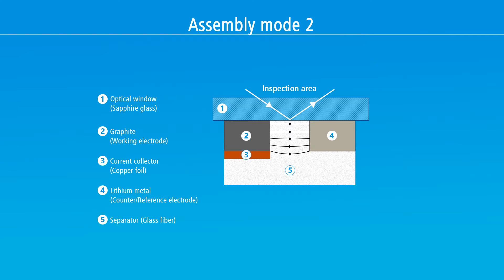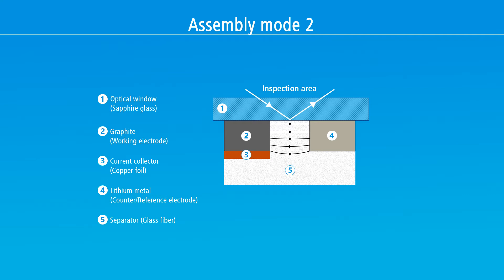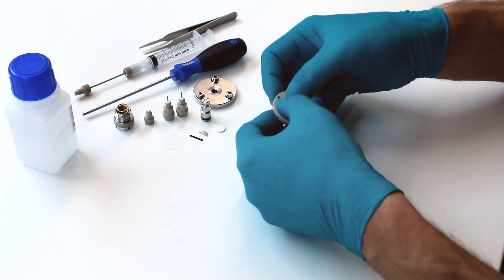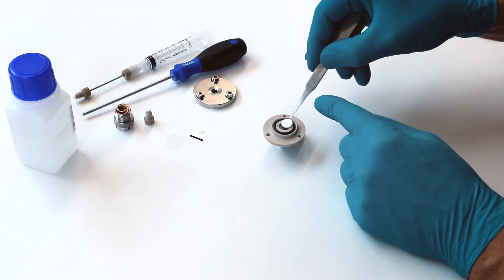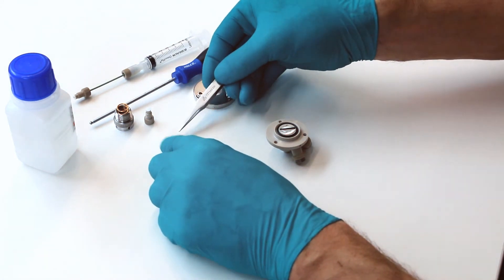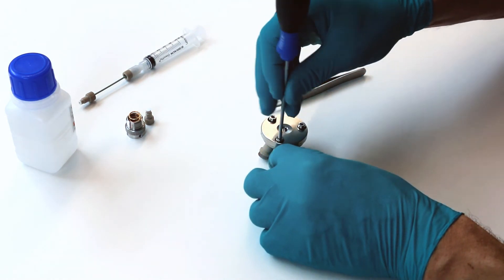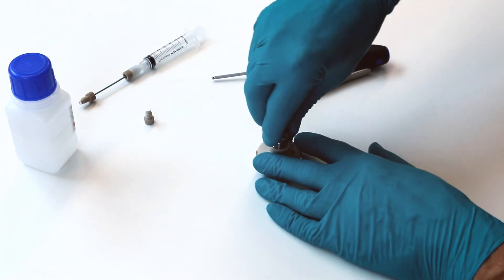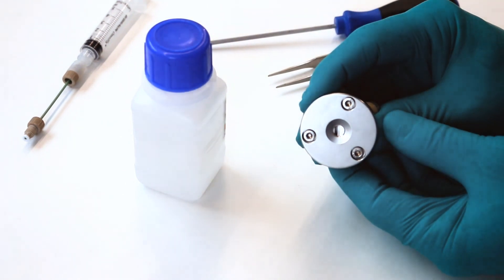ECC-Opto-Std Assembly Mode 2 (2-electrode side-by-side setup) 04/2018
In this video, we show how to build the ECC-Opto-Std test cell in the alternative assembly mode #2.
Again, a 1 mm wide electrode strip, cut from a conventional graphite electrode with copper foil current collector, is being used as the working electrode.
This time, the electrode strip is placed beside a lithium metal foil connected to both the counter and the reference electrode of the potentiostat.
With a microscope “looking” through the window, we can observe the color change of the graphite during charge and discharge
and, at the same time, the growth of dendrites at the lithium metal counter electrode.

The ECC-Opto-Std test cell is an optical test cell dedicated to the inspection of electrodes by optical methods such as light microscopy or Raman spectroscopy working in the reflection mode.